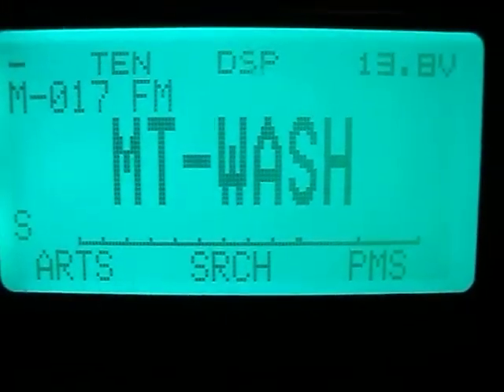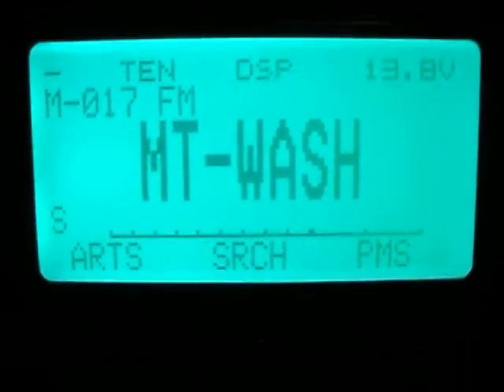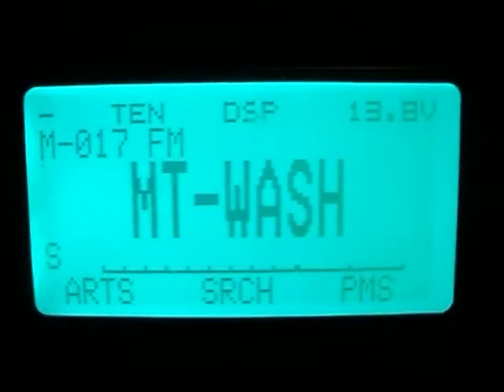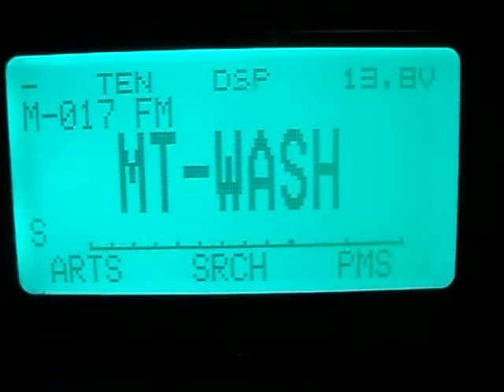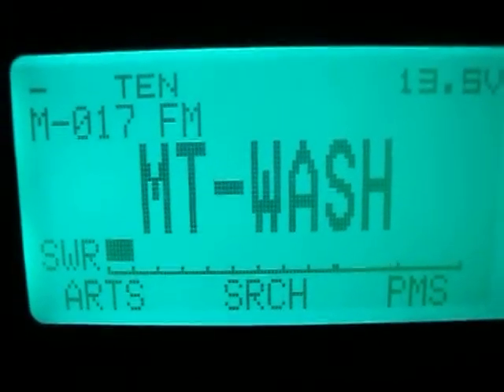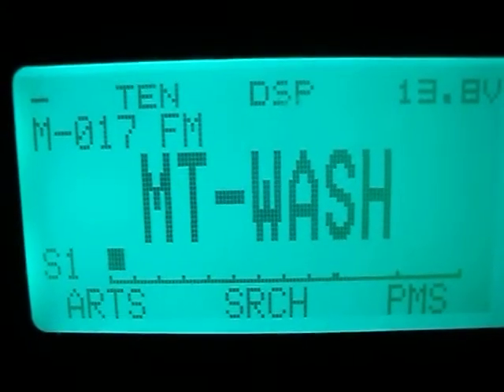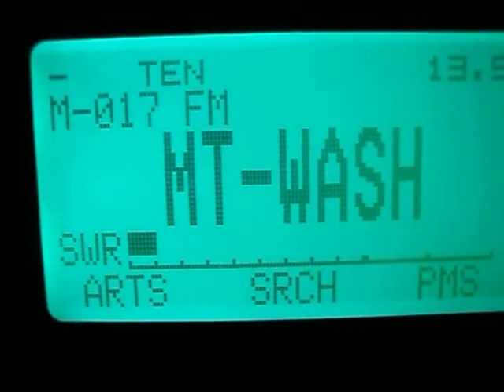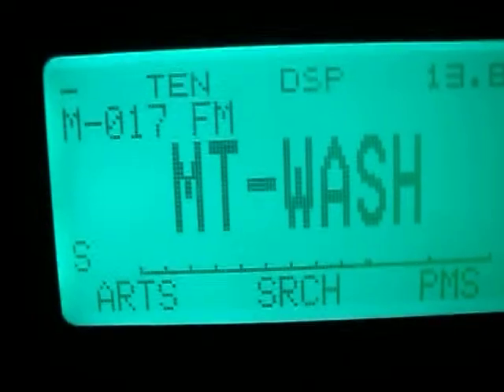MT. Washington repeater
kEYING THE MT WASHINGTON 2 METER REPEATER FROM ROUGHLY 100 MILES AWAY, USING YAESU FT897D AND A COMET GP9 ANTENNA.
The straight distance between Mount Washington, and MY LOCATION is 124.61 mi, but the driving distance is 165 mi according to google.